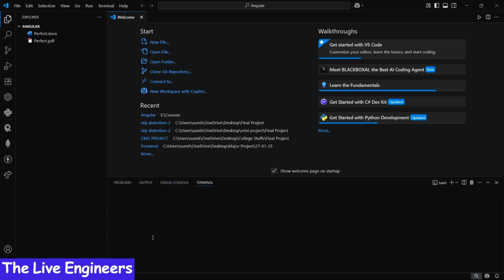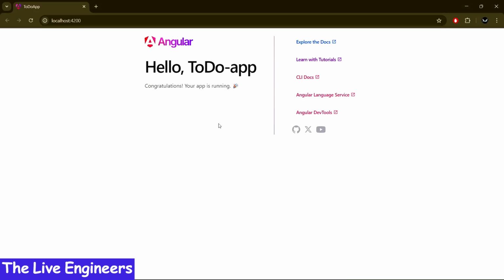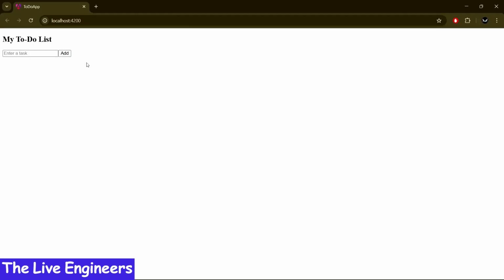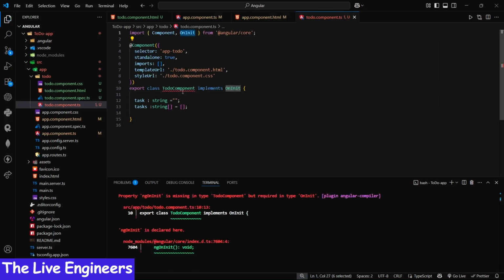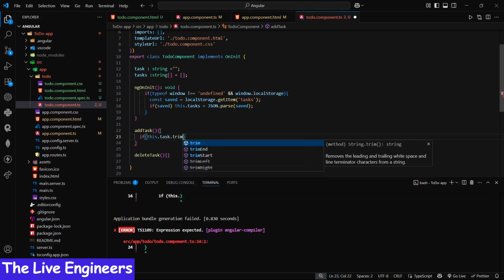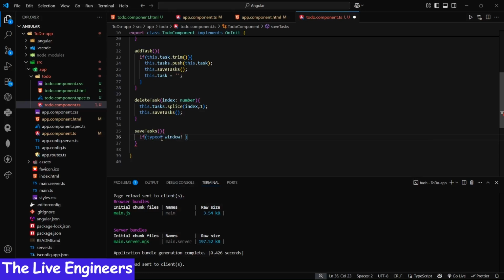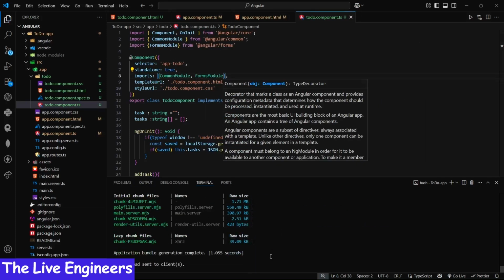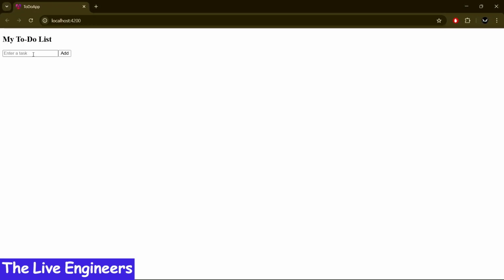Build a To-Do List App in Angular 🔥 | Learn Components, Data Binding & Local Storage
In this beginner-friendly Angular tutorial, we’ll walk you through creating a To-Do List App from scratch using Angular! Whether you’re new to Angular or looking to brush up on your skills, this hands-on project will help you understand the core building blocks of Angular development.

🔍 What You’ll Learn:

How to create and use Angular components

Implementing two-way data binding

Using local storage to persist data

Structuring your Angular project efficiently

Styling your app for a clean UI

By the end of this video, you'll have a fully functional To-Do List app and a solid grasp of key Angular concepts!

🛠️ Tech Stack: Angular, TypeScript, HTML, CSS

💡 Perfect for: Beginners, students, and developers looking to sharpen their Angular skills.